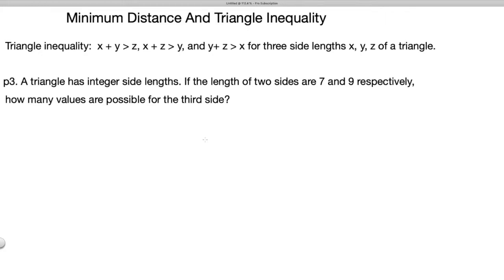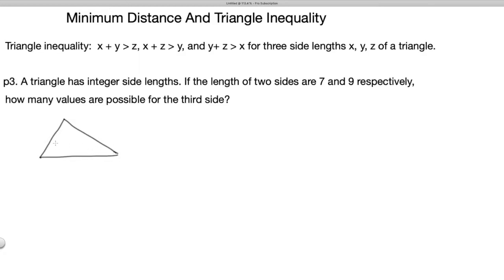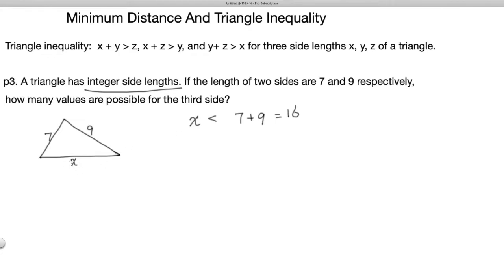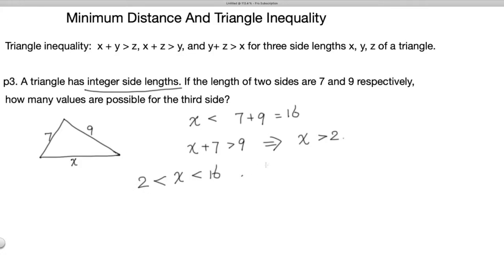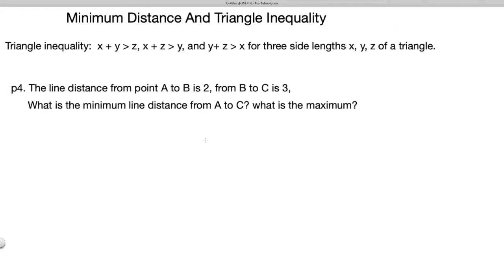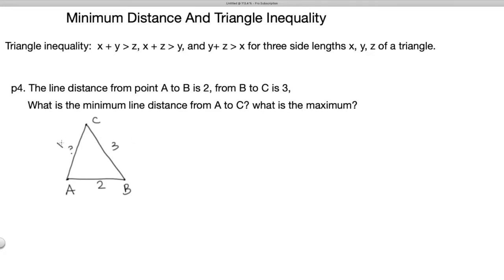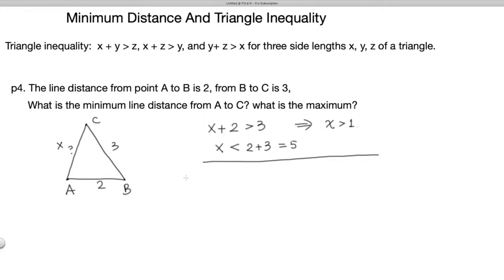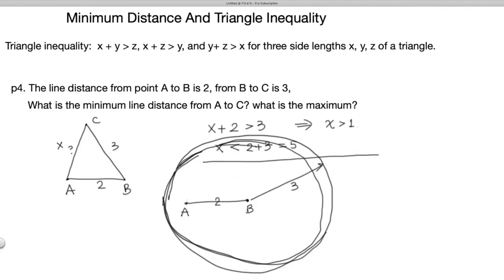Min Distance and Triangle Inequality: Part C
In this third part of Minimum distance and Triangle inequality, Dr. Jin shows how to apply the knowledge on some math problems often encountered in elementary math competitions, like CML or Math Olympiad for elementary and middle schools.